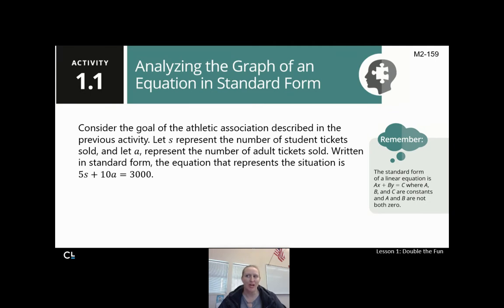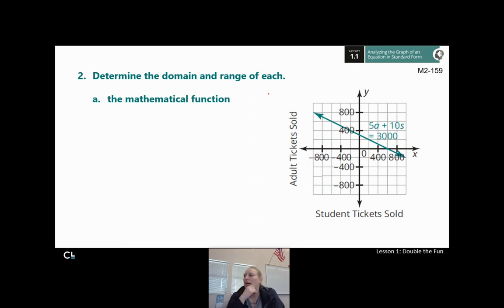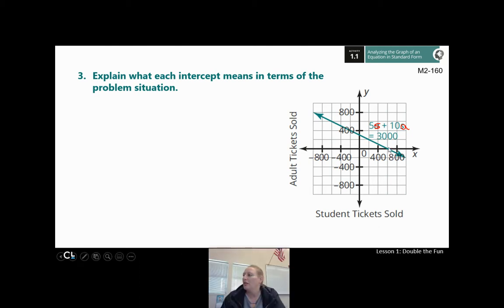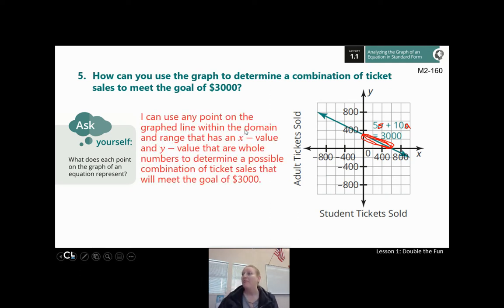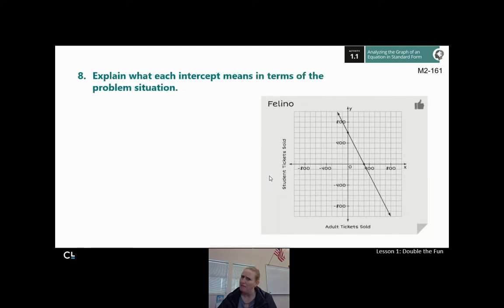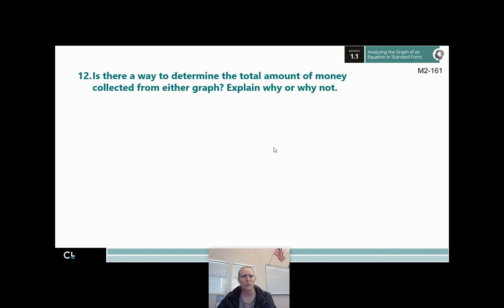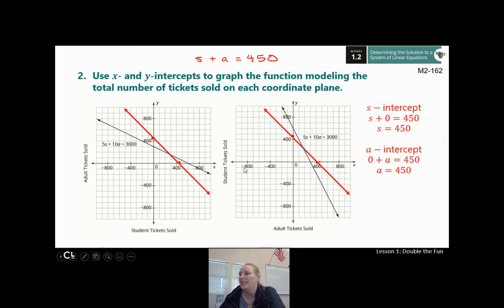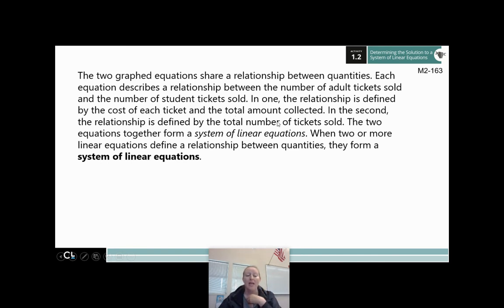Integrated Math 1: 2.3.1A Introduction to Systems of Equations (Day 1)